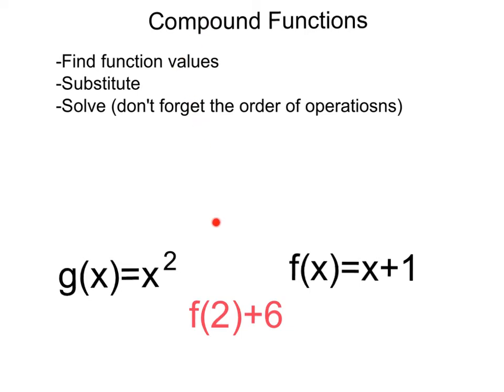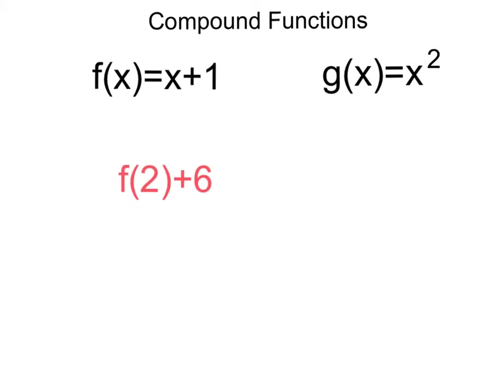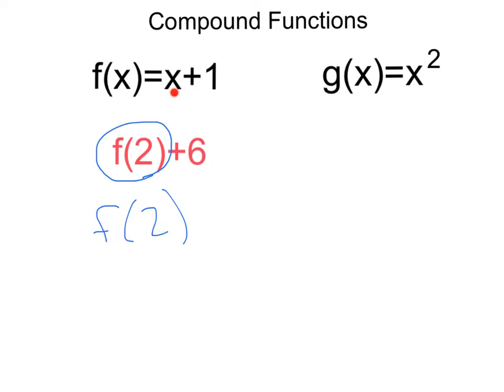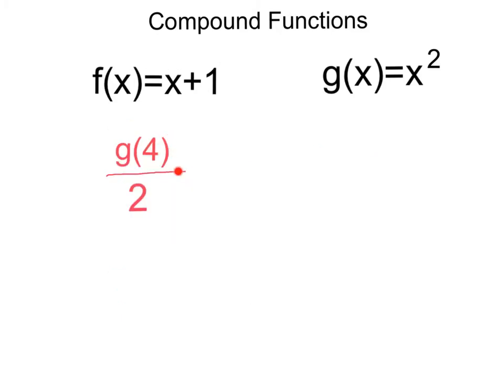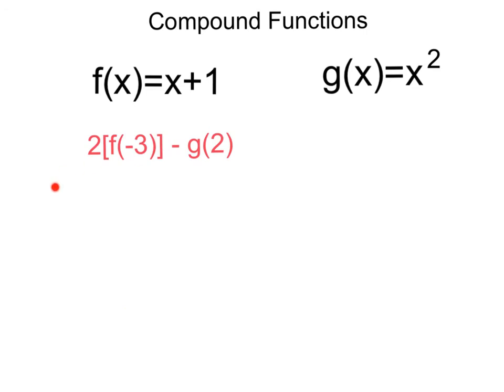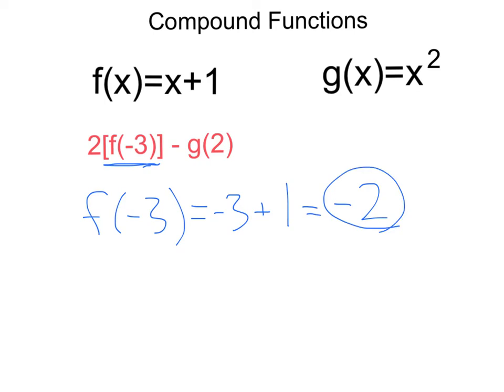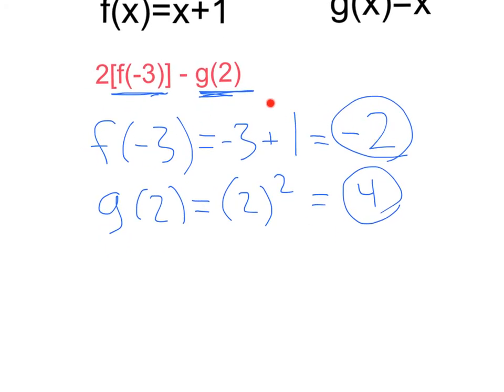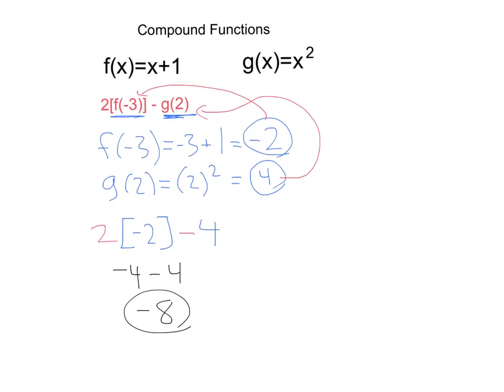Compound Functions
Intro to evaluating compound functions